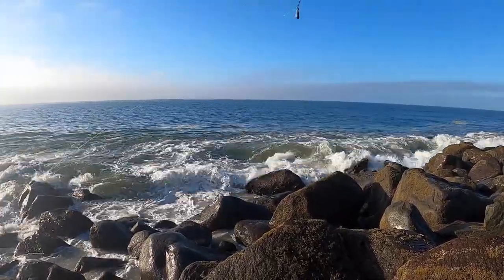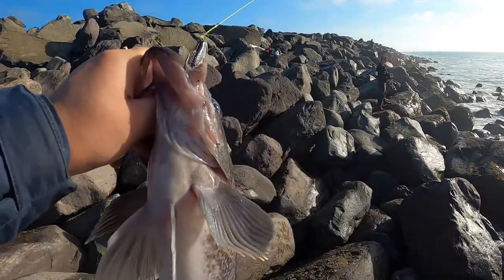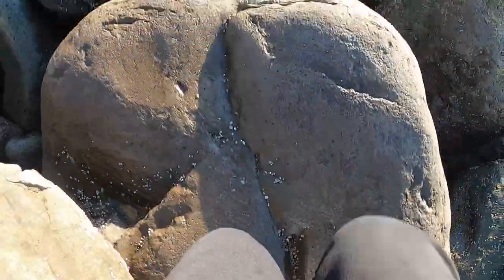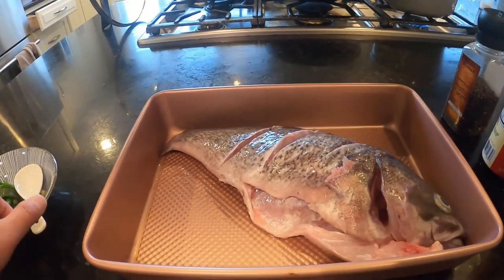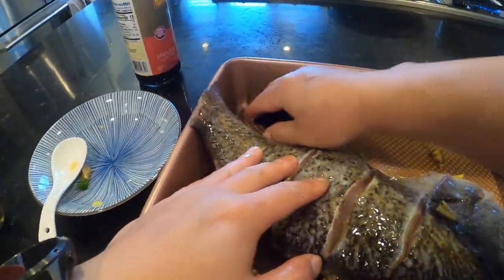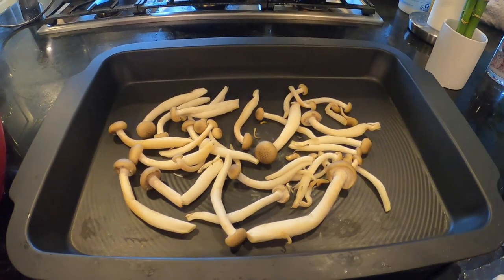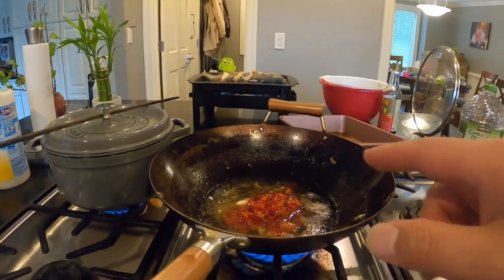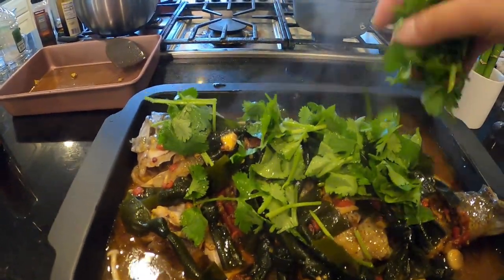North jetty fishing in Ocean Shores, Washington State - Catch and cook of black rockfish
My set up:
1. 40 lb main line, 15 lb leader line, 1/2oz egg weight, 12ft ML spinning rod and 3000 spinning reel
2.

It's a petty good day at north jetty Ocean Shores WA, we got pretty good morning bites. Landed a few good size of black rockfish, then I cooked the biggest one for my family.